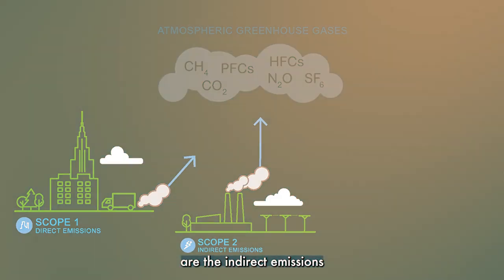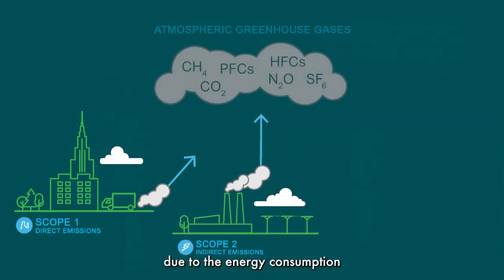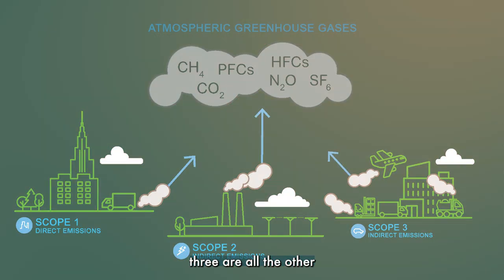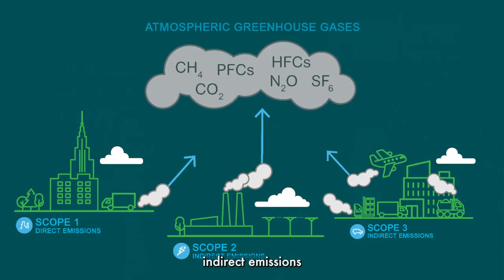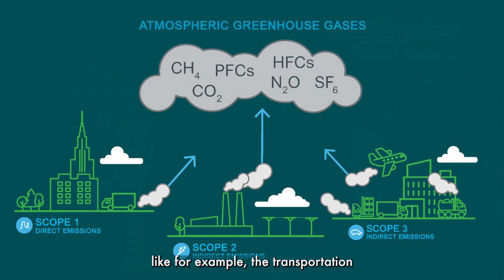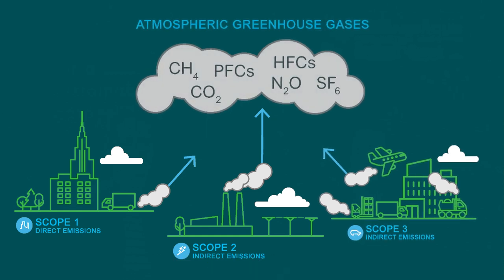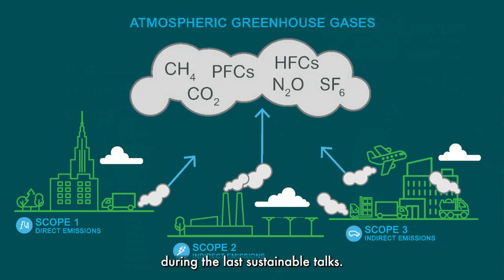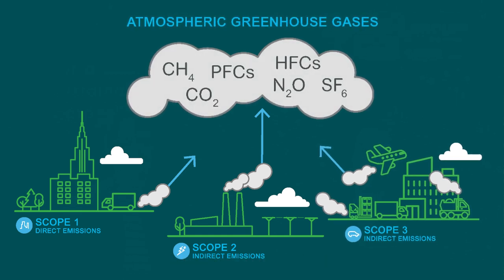CATRAL GROUP SUSTAINABLE TALKS | E02: Carbon Footprint (EN)